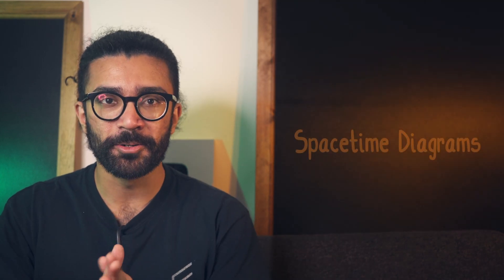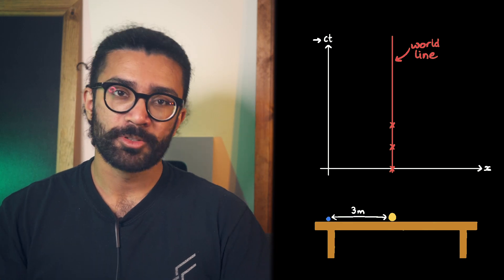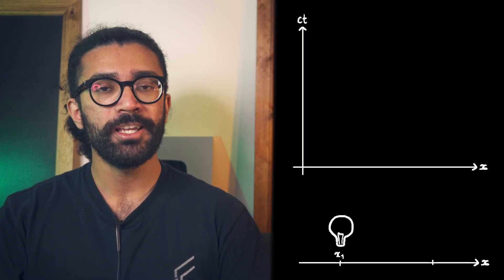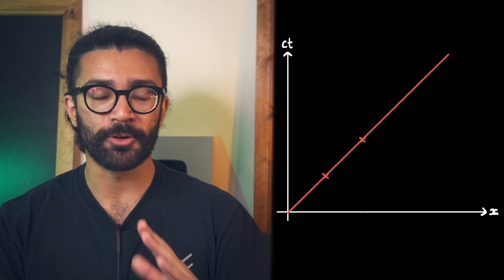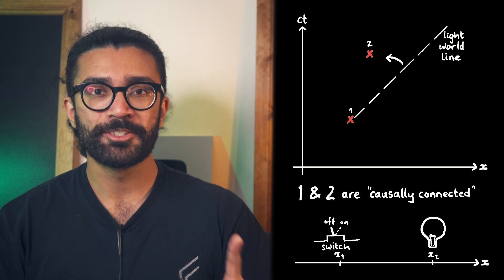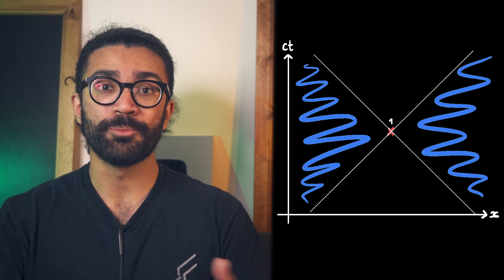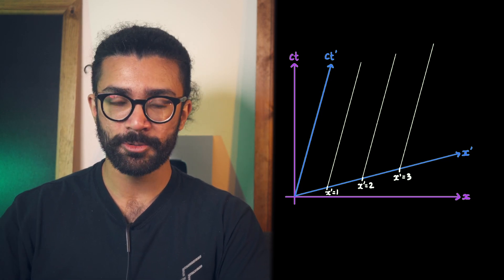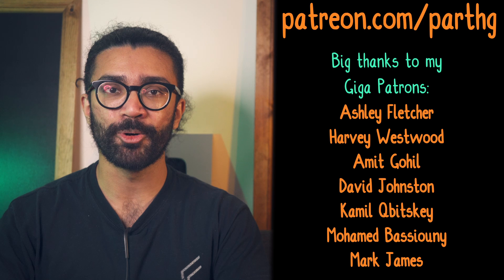Spacetime Diagrams: An Easy Way to Visualize Special Relativity (Physics by Parth G)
If you've seen a distance-time graph before, you'll pick up spacetime diagrams very quickly... and understand their true power in visualizing special relativity!

A spacetime diagram is any diagram that shows the behavior of an object through space and time. However, the term most commonly applies to Minkowski Diagrams, which have position plotted on the horizontal axis, and (speed of light x time) plotted on the vertical axis.

We start by seeing that a stationary object (in our reference frame) can be represented with a vertical line on our spacetime diagram. This line is known as the "world line" of our object, and shows how it moves through space and time. We also see that objects moving at a constant speed will have straight lines (not necessarily vertical) as their world lines, and objects accelerating will have curved world lines.

Next, we consider a pair of events to show on our diagram. Events are defined by 4 coordinates in relativity - one time coordinate, and three spatial coordinates. To keep things simple we just consider 1 time and 1 spatial coordinate, and assume the other 2 spatial coordinates are the same for all objects being considered.

An event is just shown as a point on our spacetime diagram. And when we plot two events (such as a switch being flicked, and a light bulb switching on), we can see whether or not the two events are "causally connected". In other words, can the first event communicate with the second event before it happens, and therefore is it possible for the first event to cause the second one?

On our spacetime diagrams, the vertical axis shows ct (speed of light x time) rather than just time. For this reason, a photon (or any other object travelling at light speed) will show up as a straight line at 45 degrees to either of the axes (in our stationary reference frame diagram anyway). This is the fastest any object is allowed to travel in the theory of relativity.

This means that we can draw 45 degree lines out from the first event, and see if the second event can be causally linked (or causally connected) to it. If the second event lies to the top left of the 45 degree line, this means some signal could be sent from event 1 before event 2 occurs (and therefore could be the cause of event 2). However if the second event lies to the bottom right of the 45 degree line, then a signal would have to travel faster than the speed of light (not allowed) for the two events to be causally linked. In other words, these events are independent.

With a more rigorous approach, we see how events can be described as being in the "future", "past", and "elsewhere" of a particular event. We also realise that if we extended our diagram to more spatial dimensions, the light lines would actually make a cone - this is known as the light cone of the event we are considering.

Next, we see how the spacetime diagrams for two observers moving relative to each other (at a constant speed) can be plotted on the same graph. For an observer moving relative to us, the axes representing their frame of reference will be "squished", towards the 45 degree photon line. The faster the second observer moves relative to us, the more "squished" their axes.

We also see how we can find a reference frame where two events occur at the same time for the moving observer, even if they appear to occur at different times in our original reference frame. Similarly, we can find a reference frame where two events happen at the same spatial coordinate, even though they happen at different places for the original observer. Both observers are "correct" in both cases, as there is no one preferred inertial reference frame in special relativity.

Timestamps:
0:00 - What are Spacetime (Minkowski) Diagrams?
1:46 - World Lines, and Why Spacetime Diagrams are Useful
3:25 - Events in Special Relativity - (t,x,y,z) Coordinates in 4 Dimensions
4:42 - The Causal Connection Between Events (and the Speed of Light on Spacetime Diagrams)
9:27 - The Light Cone of an Event (Future, Past, and Elsewhere)
10:17 - Spacetime Diagrams for Observers Moving Relative to Each Other